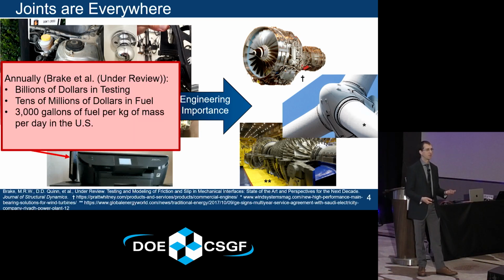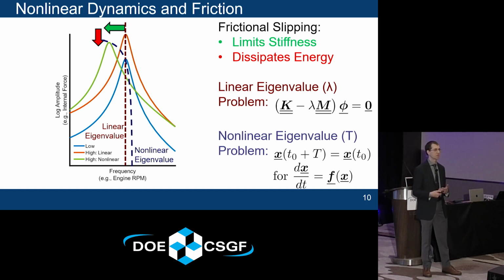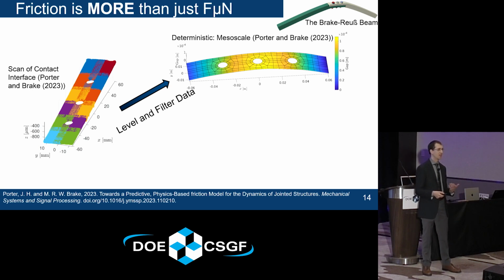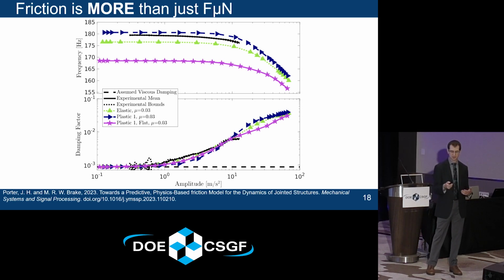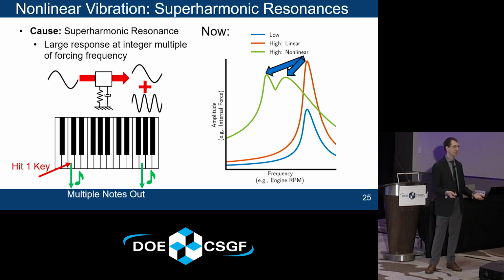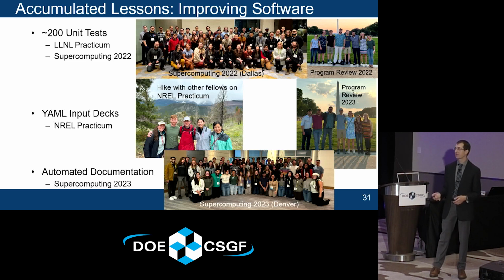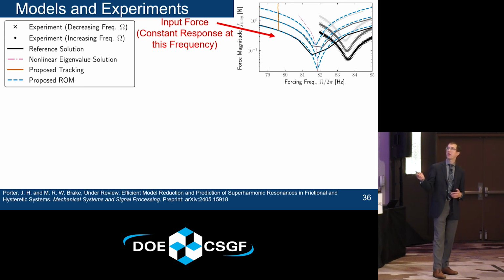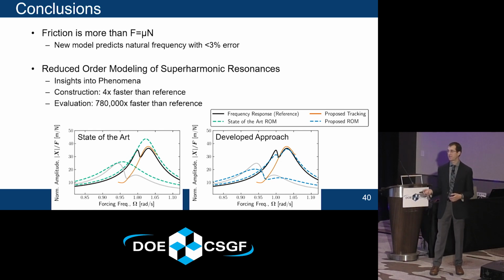DOE CSGF 2024: Prediction and Modeling of Nonlinear Vibration in Bolted Connections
"Prediction and Modeling of Nonlinear Vibration in Bolted Connections" presented by Justin Porter at the 2024 DOE CSGF Annual Program Review.